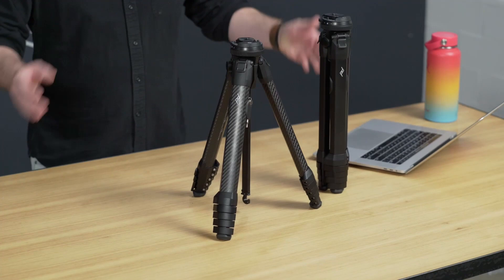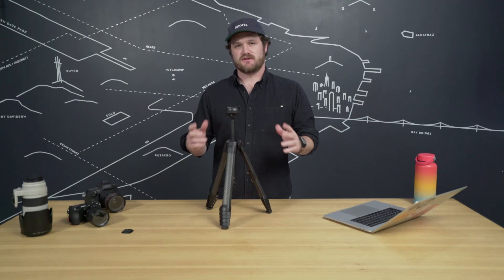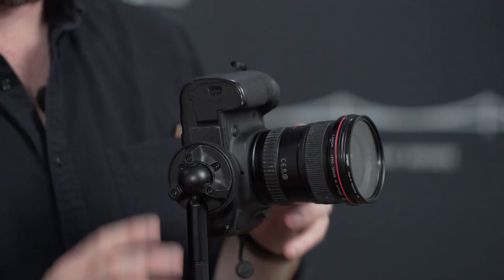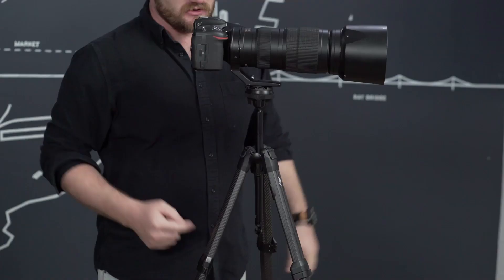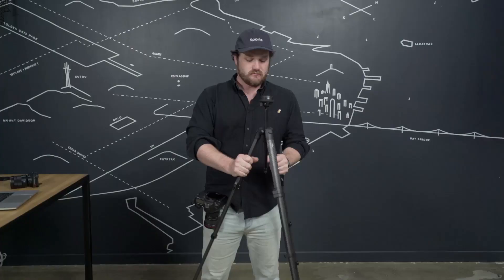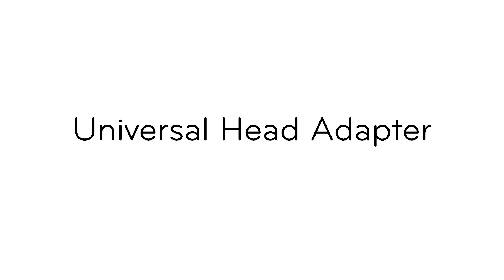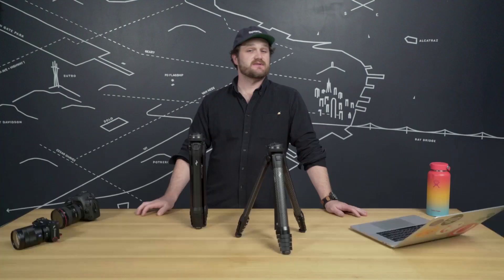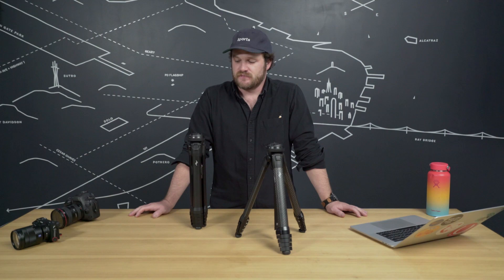Peak Design Travel Tripod Instructional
Radically faster to setup and takedown, our tripod features ergonomic adjustment points, built-in mobile compatibility, and thoughtful details at every turn. Plus, it’s built for life on the road: durable, 100% serviceable, and backed by the Peak Design lifetime guarantee. Tripod includes legs, ballhead, protective soft case, ARCA-compatible Standard Plate, mobile mount, hex tool with carrying clip, and bushing removal tool for maintenance. See Specs section below for details.